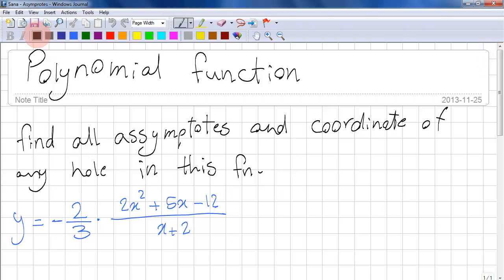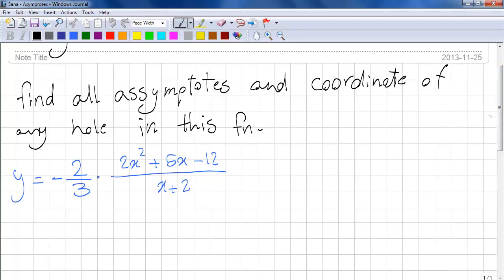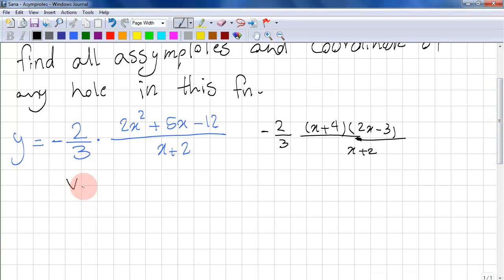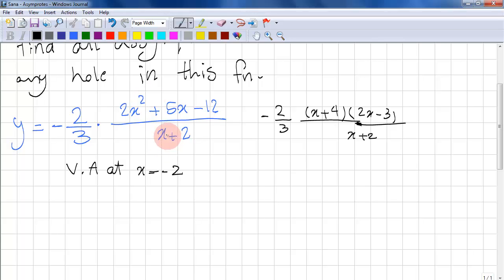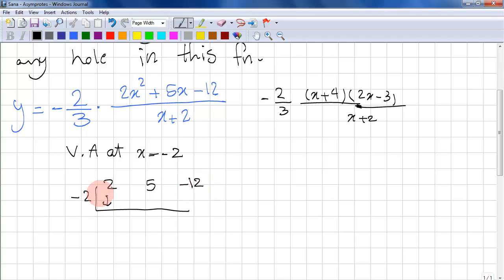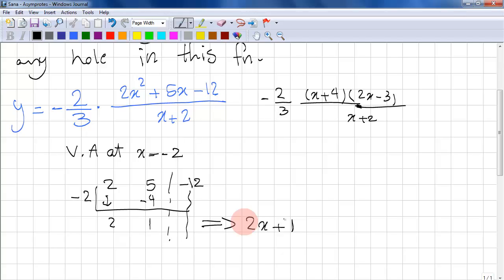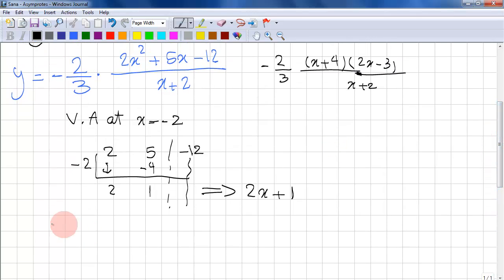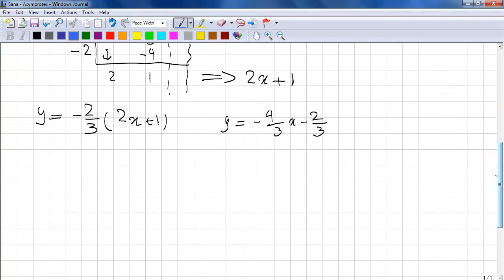PreCalc 12 Graphing Rational Functions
Finding asymptotes of a polynomial rational function using factoring and synthetic division.  This lesson is made by one of my students, Sana A.